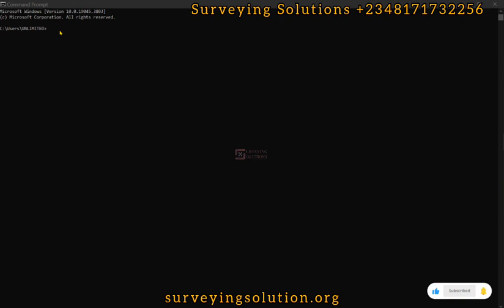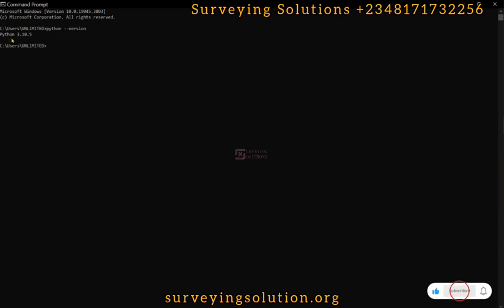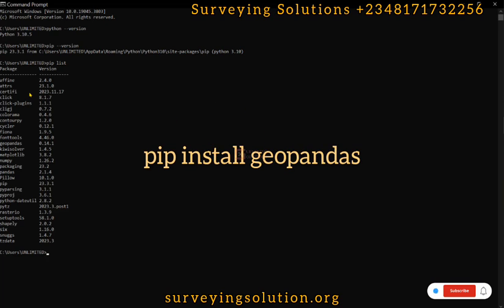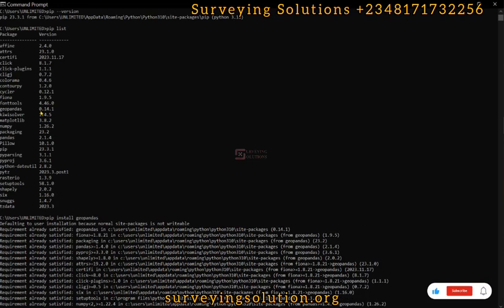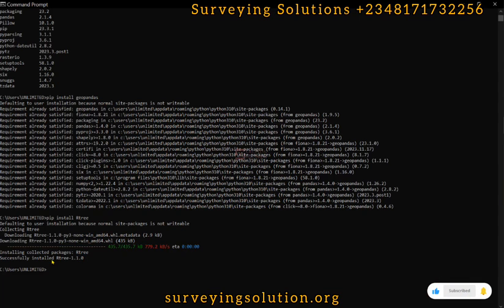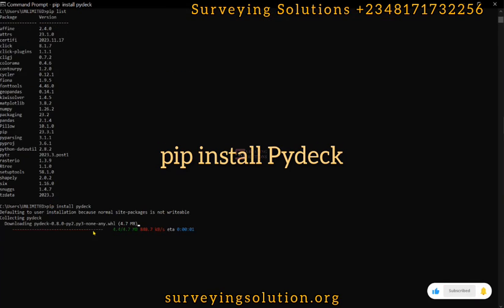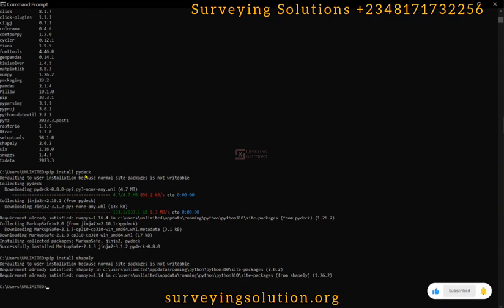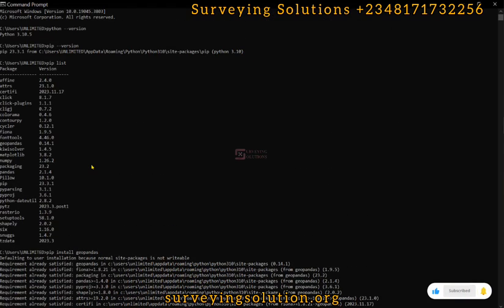How to Install Python Libraries using Pips | Geospatial Python Libraries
Pip is the package installer for Python. You can use it to install packages or libraries for your Python projects.

To install Python libraries using pip in the command prompt, you can follow these steps:

Open Command Prompt:
On Windows, press Win + R, type cmd, and press Enter.
On macOS or Linux, open the terminal.

Check if Pip is Installed:
You can check if pip is installed by running the following command:
pip --version

Install a Python Library:
To install a library, use the following command:
pip install folium